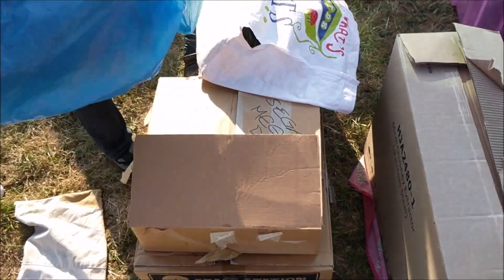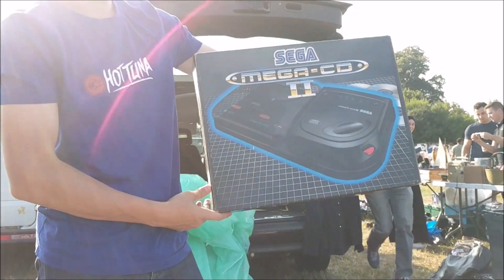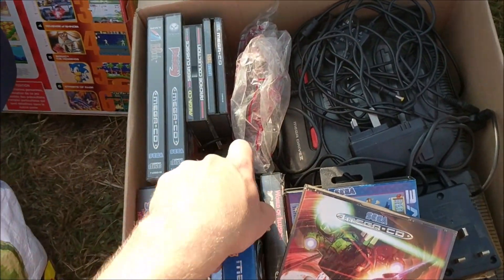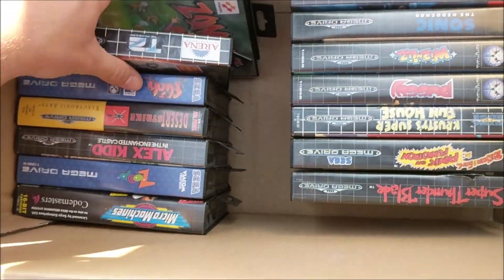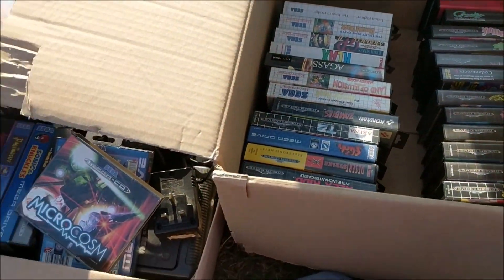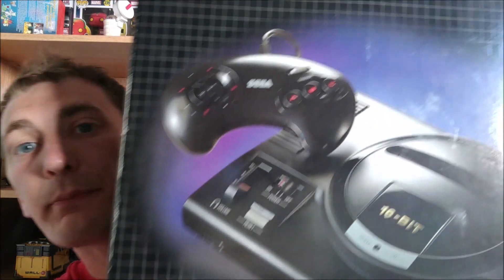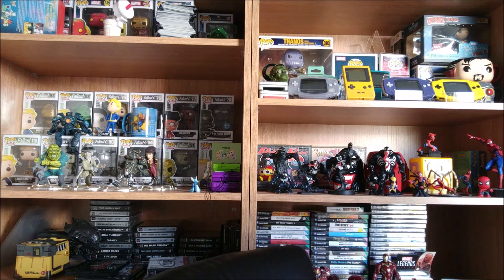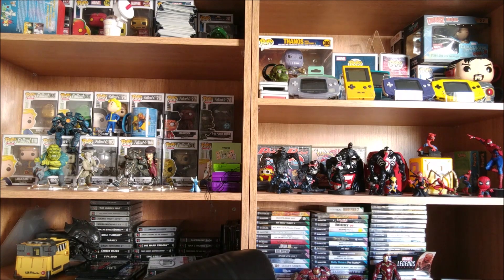Saturday Car Boot Retro and Gaming Haul #106. Collecting and Reselling on eBay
Replacement Go-Tcha charger
Black Go-Tcha Wristband
Pokemon Go Plus
Power Bank
Mouse Mat (long one)
Mouse Mat (little one)
Pop Socket
Charizard Ultra Pro Binder
100x Trading Card Sleeves
1,000 x Trading Card Sleeves

• Track Info:
Title: Take It Easy
Artist: MBB
Genre: Dance & Electronic
Mood: Bright